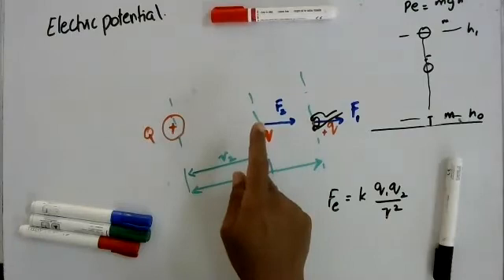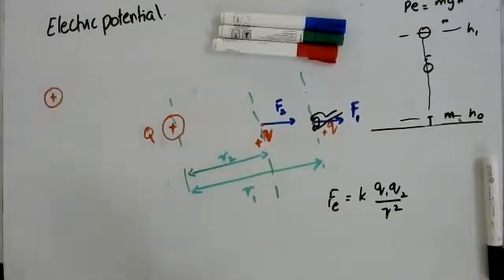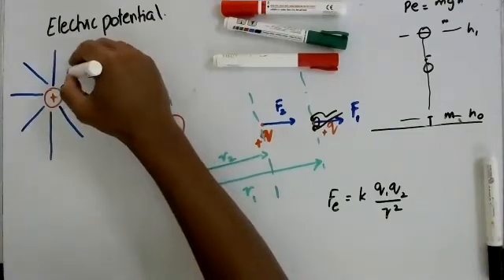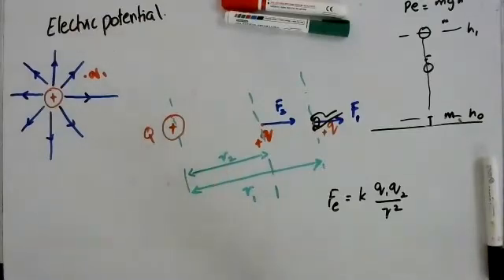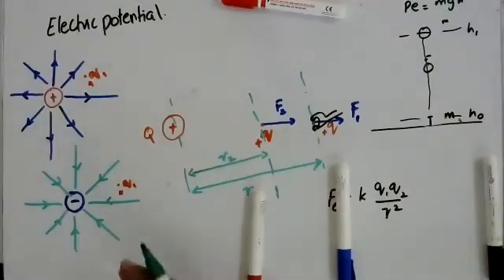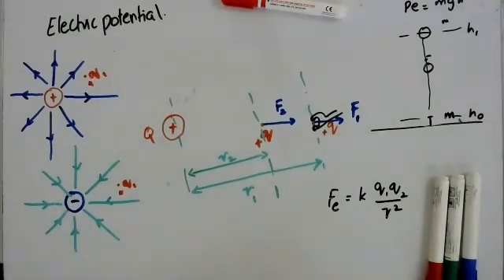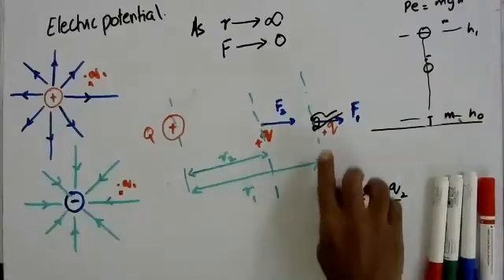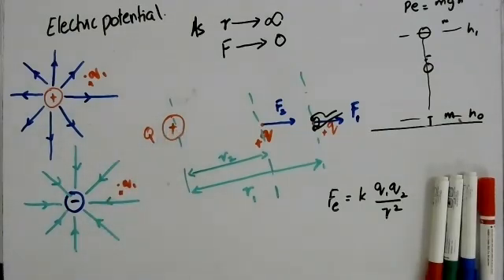CE03: Electric Potential (Recap)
A review of what is electric potential at a point and its origin.